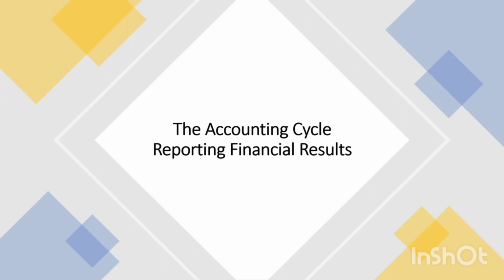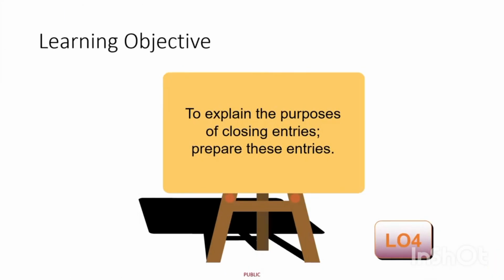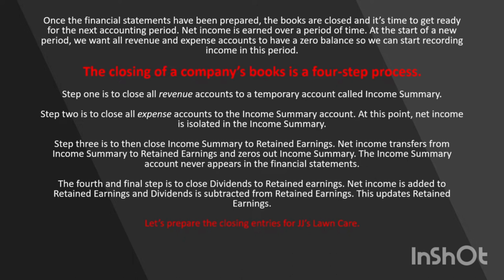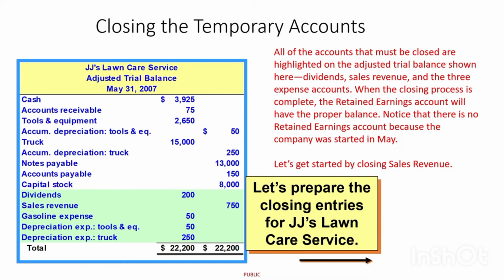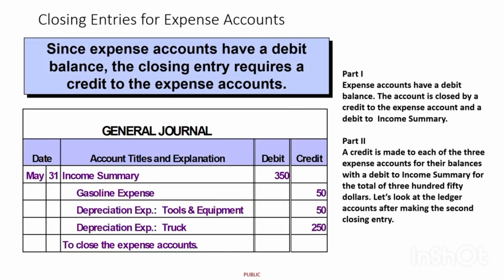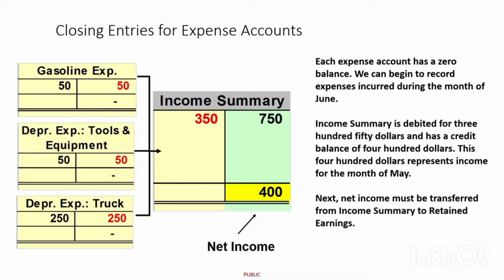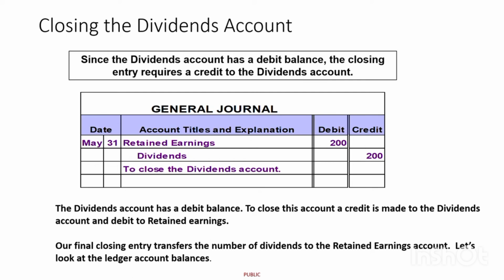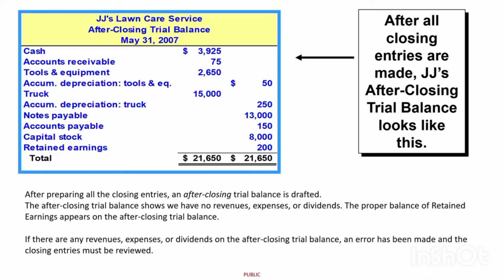The Accounting Cycle Explained | Step-by-Step Guide to Reporting Financial Results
Learn the Accounting Cycle step-by-step and understand how businesses prepare and report financial results. This tutorial breaks down each stage of the cycle — from recording transactions, posting to the general ledger, adjusting entries, preparing trial balances, and finally creating accurate financial statements.

Whether you are a business student, CPA candidate, or finance professional, mastering the accounting cycle is essential for producing reliable reports and ensuring compliance with global accounting standards. In this video, we also cover how these steps connect to real-world reporting requirements, so you can see how companies in Tier-1 markets like the US, UK, Canada, and Australia analyze and present financial results to stakeholders.

By the end, you’ll gain clarity on how accounting records flow through the system and how they translate into reports such as the Income Statement, Balance Sheet, and Cash Flow Statement. Perfect for learners who want a strong foundation in accounting or professionals refreshing their knowledge.